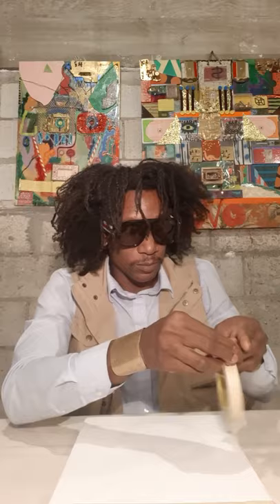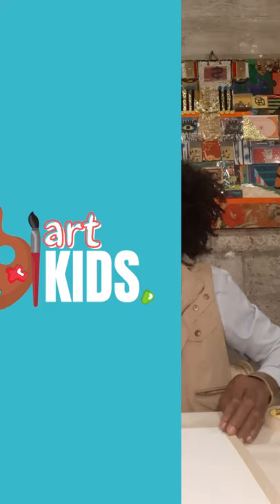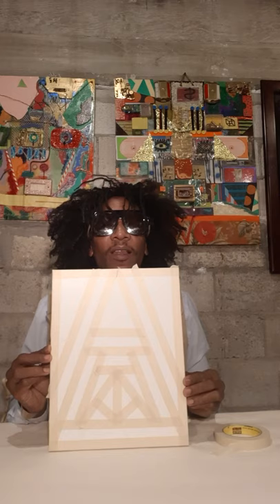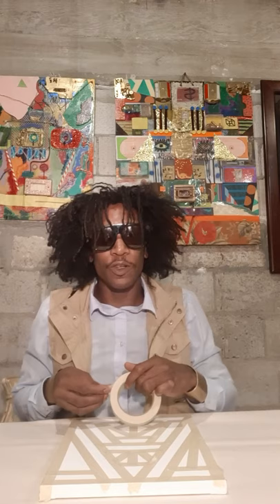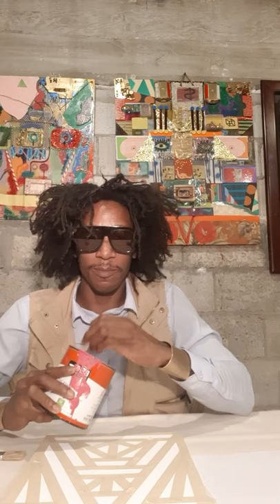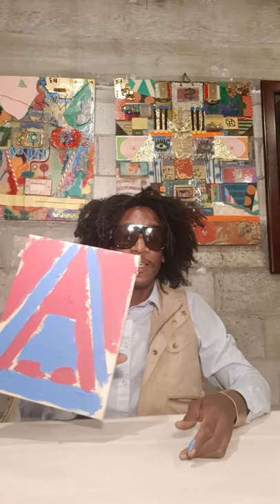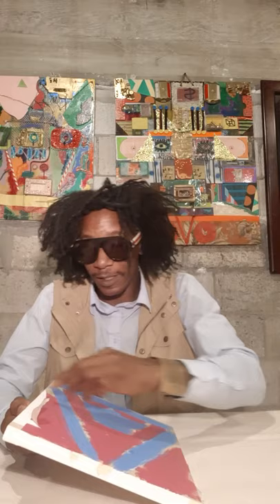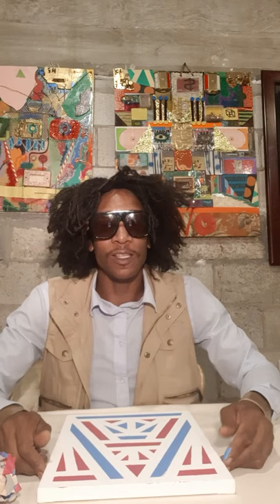Marcus Blake | Art Kids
We’re proud to continue our partnership with Art Basel for the 17th year in a row – virtually! We will be joining forces with local Miami artists this year to help you create your own masterpieces at home.

We’re excited to kick off our programming with Marcus Blake, a Miami-based multimedia artist. Marcus’ work includes poetry, street art, fashion, performance, event coordinating and visual art – we’re sure you’ve seen some of his pieces throughout the city! His signature style is called “tapenology” - inspired by the tropical landscape an architecture of Miami.

Make your own masterpiece with him today! You will need: a canvas, acrylic or spray paint, a paint brush, and tape!

Share your project with us and be sure to tag us! Thank you Marcus!